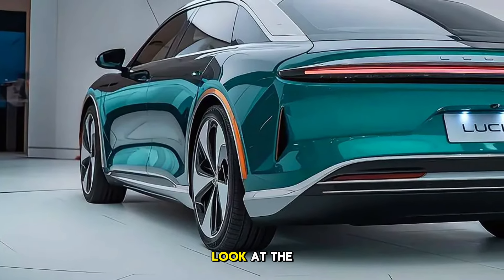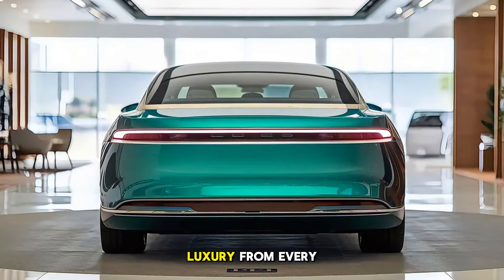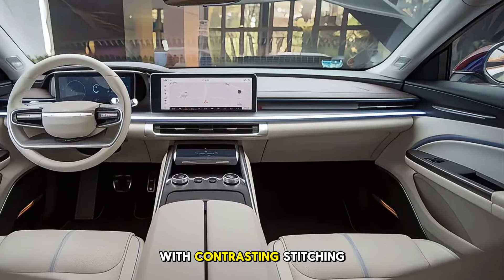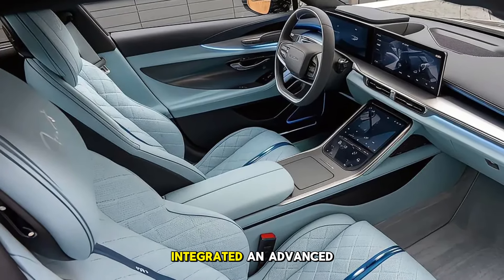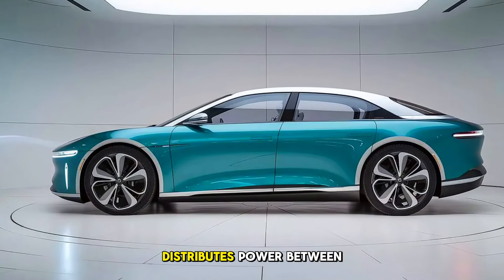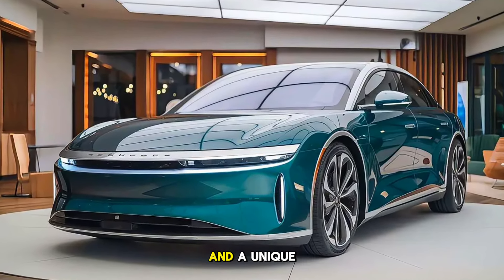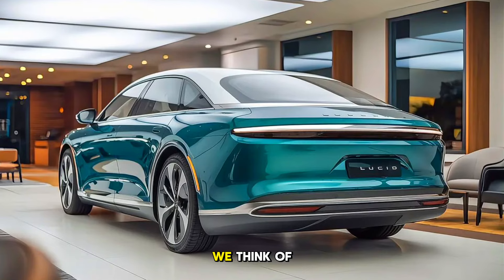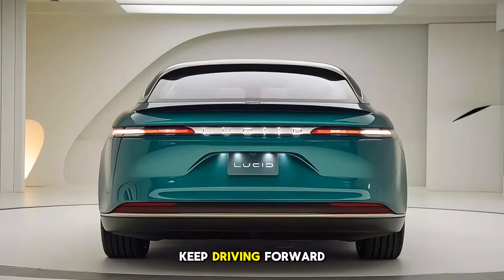2026 Lucid Air Sapphire Finally :Unveiled - FIRST LOOK!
2026 Lucid Air Sapphire Finally :Unveiled - FIRST LOOK!

Discover the pinnacle of electric luxury with the 2026 Lucid Air Sapphire! In this video, we dive into everything you need to know about Lucid’s latest addition, from its stunning design and luxurious interior to the breathtaking performance that sets new standards for EVs. Is this the EV that challenges the world’s top luxury sedans? Tune in to find out!

Cover Titles:
2026 Lucid Air Sapphire: The Ultimate Luxury EV Experience!
Unveiling the 2026 Lucid Air Sapphire – Redefining Electric Performance
Why the 2026 Lucid Air Sapphire is the Future of Luxury Sedans
Inside the 2026 Lucid Air Sapphire: Performance, Luxury, and Innovation
2026 Lucid Air Sapphire Review: A New Era of Electric Super Sedans
Experience the Thrill of the 2026 Lucid Air Sapphire – 1,200 HP Unleashed!
Is the 2026 Lucid Air Sapphire the Best Electric Sedan? Let’s Find Out!
A Deep Dive into the 2026 Lucid Air Sapphire: Luxury Meets Performance
2026 Lucid Air Sapphire vs. The Competition: Who Comes Out on Top?
Everything You Need to Know About the 2026 Lucid Air Sapphire!

This content, presented by the “Car Updater” YouTube channel, is for educational and informational purposes only, in accordance with Section 107 of the Copyright Act of 1976, which allows for fair use of copyrighted material. Fair use includes commentary, criticism, news reporting, teaching, and research. All materials, including video, audio, and images, are used with the intent of providing educational insights on car information. The content here is original work and protected by copyright law.